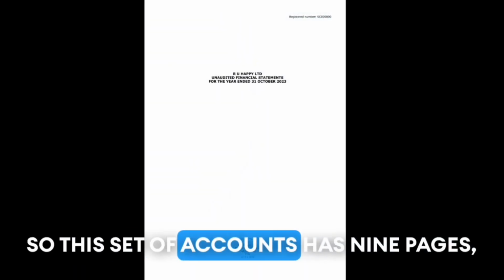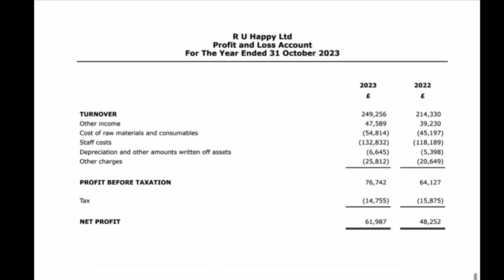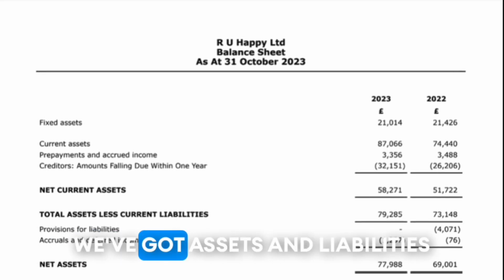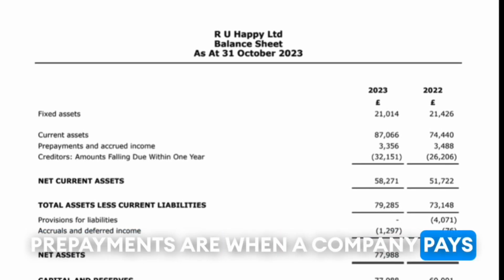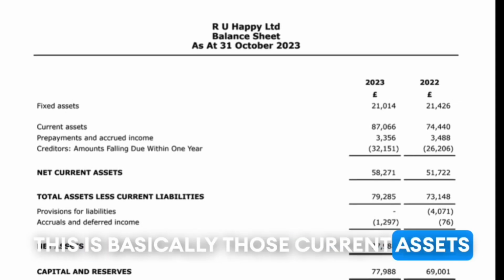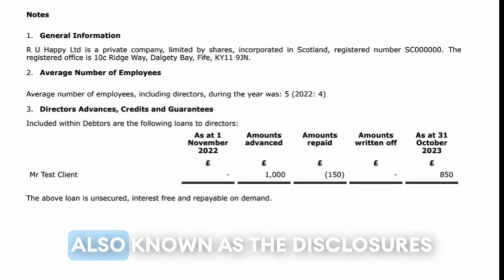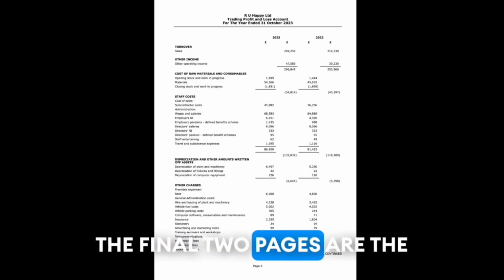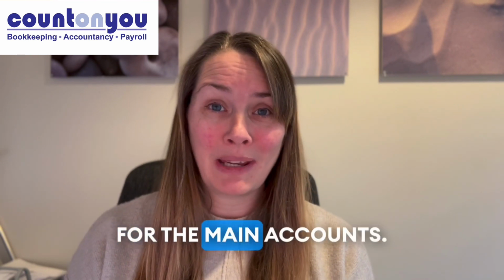FRS105 Micro-entity Accounts Explained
How to read a set of accounts. These ones are prepared using FRS105 known as micro-entity accounts.